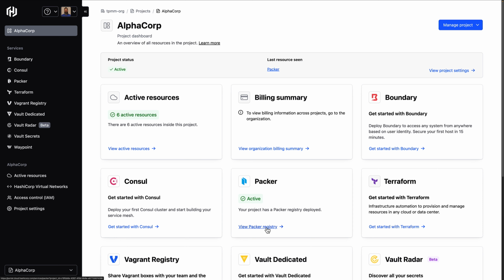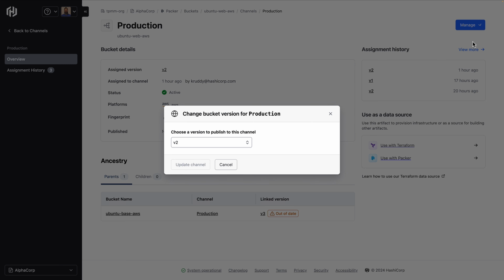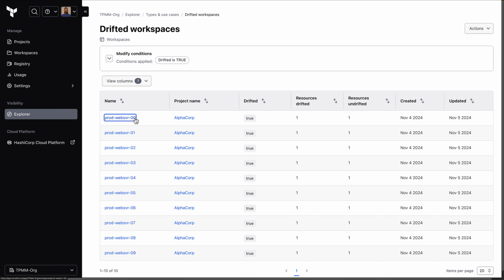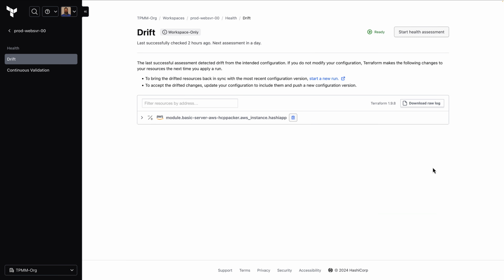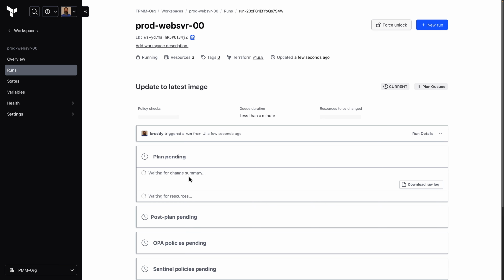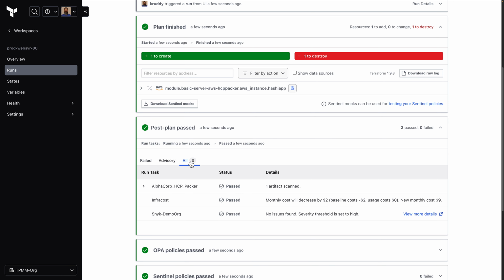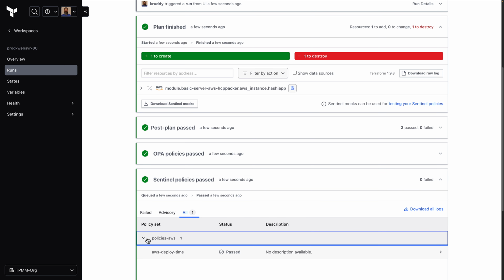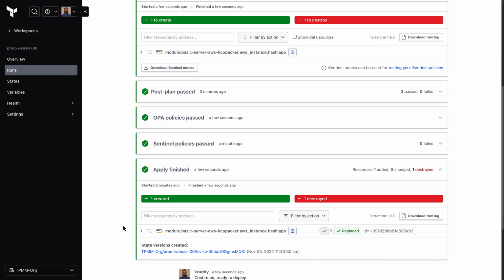Addressing infrastructure vulnerabilities with preventative risk management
Vulnerability scanning is a last line of defense. Your first line should be preventative risk management strategies that shift security left and narrow the window for exploits.

We know that identifying and patching vulnerabilities is crucial to the overall infrastructure security strategy. However, organizations often overlook the various places where vulnerabilities reside. One of which is the building blocks of modern infrastructure: system images. Images (such as AMIs for Amazon EC2, virtual machines, Docker containers, and more) lay the foundation for infrastructure, and most would be surprised to hear that upwards of 87% of container images in production have been found to possess critical vulnerabilities, with the average age of a vulnerability being 277 days.

Organizations must modernize their image practices to meet the security demands of cloud environments. A key part of this process is vulnerability and patch management or the mitigation, identification, and prioritization of vulnerabilities and the operational process of removing them.

Together, HCP Terraform and HCP Packer form a comprehensive workflow to reduce vulnerabilities in infrastructure through preventative risk management. By continuously repaving with our vulnerability and patch management workflow, organizations can:

1. Prevent vulnerabilities from getting out into their infrastructure in the first place
2. Reduce the window for exploitation, continuously updating images before they reach the mean time to exploit

Sign up for the HashiCorp Cloud Platform free to start preventing vulnerabilities today

0:00 - Intro
0:21 - Selecting our resource
0:39 - Image channels
0:58 - Removing image version
1:14 - Revoking image version
1:31 - Identifying drifted workspaces in HCP Terraform
2:08 - Viewing a drifted workspace
2:47 - Inspecting drift details
3:13 - Updating deployed image
4:07 - Safeguards with run tasks
4:51 - Policy checks
5:24 - Applying changes

Products: HCP Terraform, HCP Packer